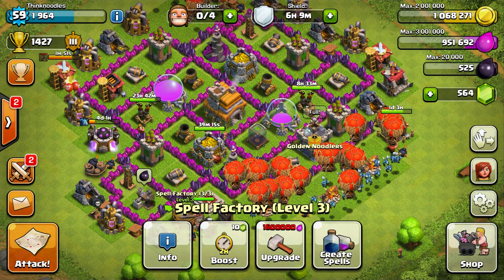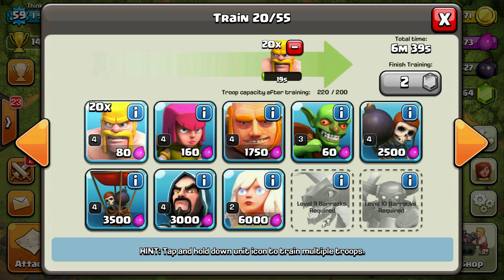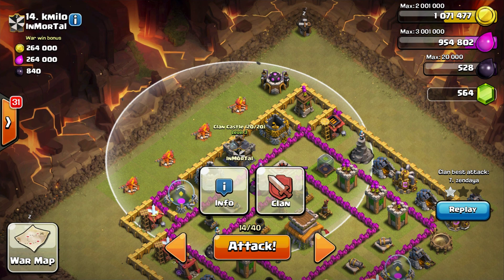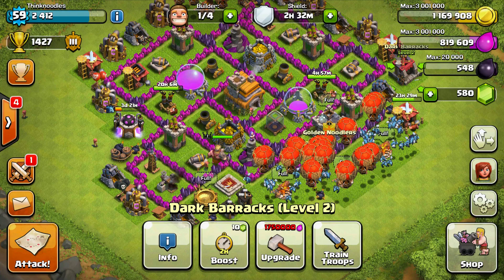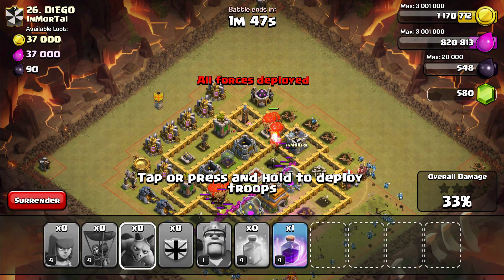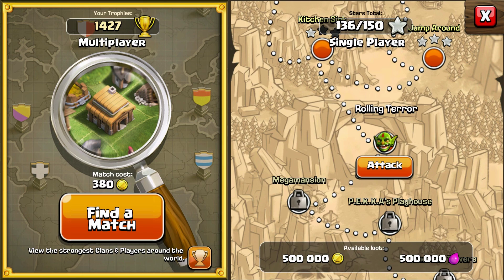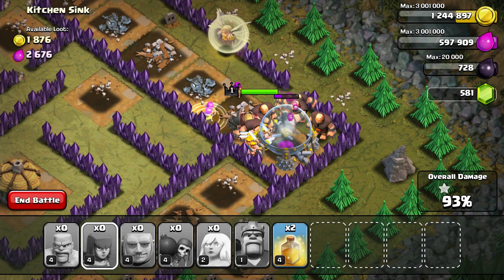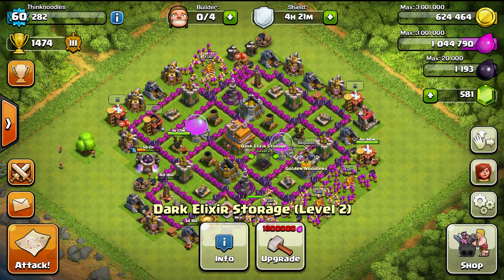Clash Of Clans : Clan Level 2! - Ep. 32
Welcome to my Clash of Clans Let's Play! This is my first time playing the game, so please forgive me for the frustration I'll put you through with all the poor decisions I will surely make!

Clash of Clans is a popular iPad/iPhone/iPod/Android game created by Supercell. Clash of Clans is completely free, but you can also buy gems with real money from the Apple App Store or Google Play Store via in-app purchases. However, if you're willing to wait, Clash of Clans gives free gems over time and every part of the game is available for free!

Clash of Clans is a strategy game where you can construct and expand your village, using different base layouts to defend it. As you progress, you unlock more powerful warriors and defenses, and with the right attack strategy, can defeat more advanced players!

➡ Merchandise

➡ Music
Outro - "Sugar High" by Approaching Nirvana